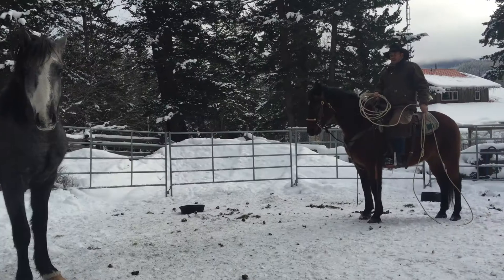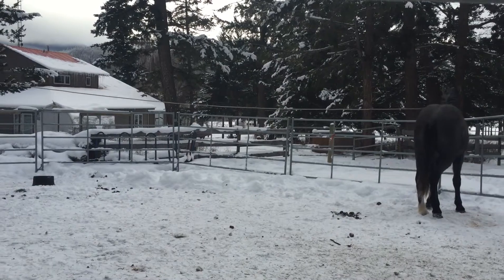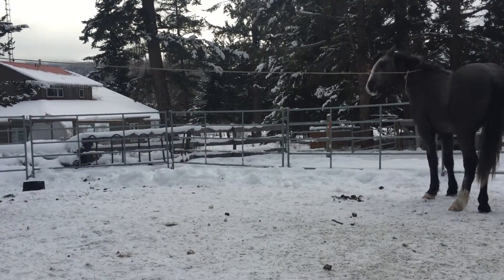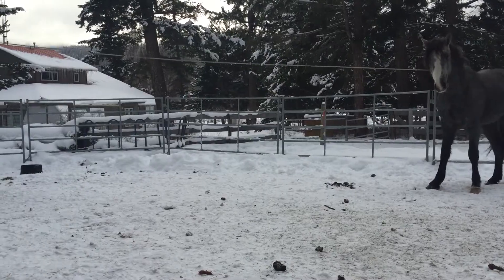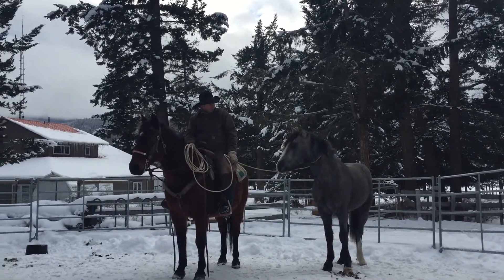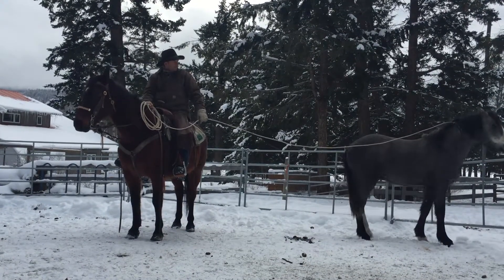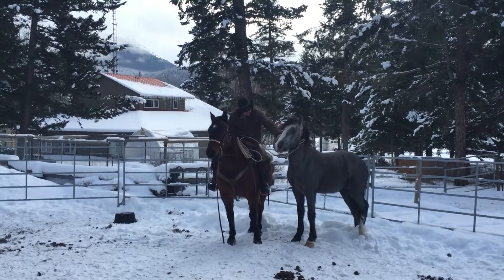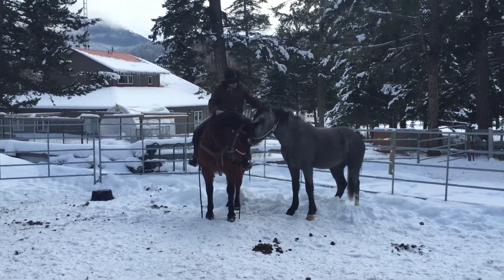Azul The Wild Horse - Mini Series 1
Wild Horse Training - Working with Curiosity